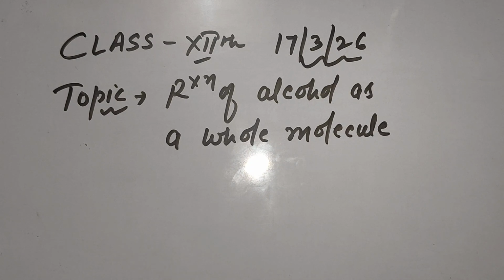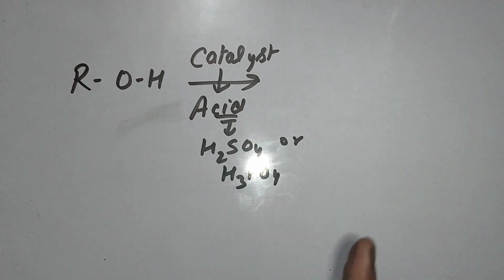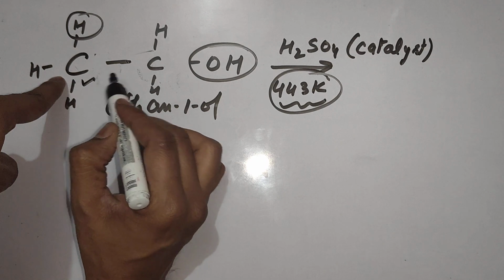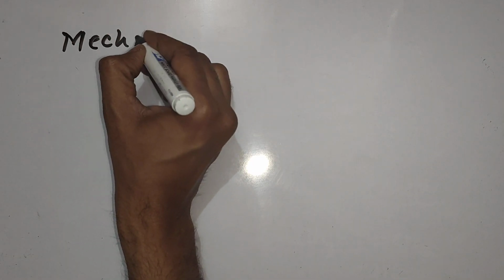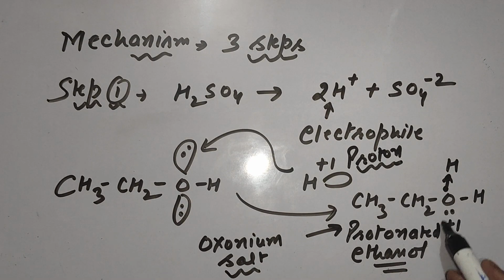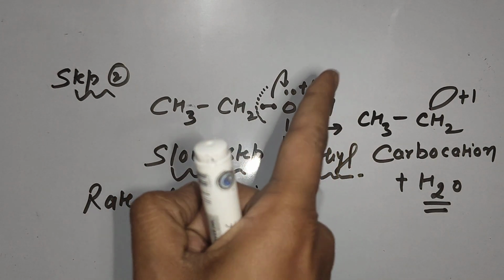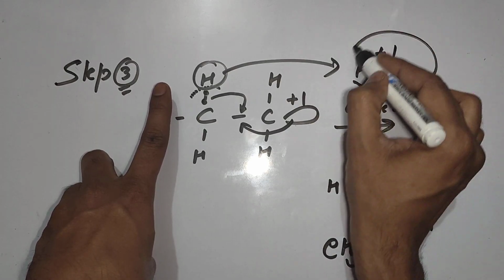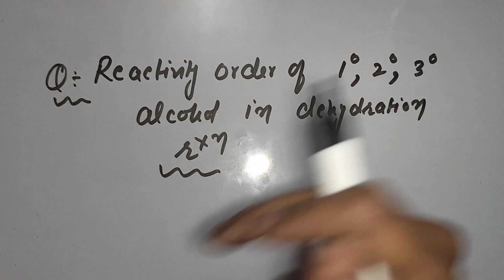Reaction of alcohol as a whole molecule ( dehydration of Alcohol with acid ) With mechanism